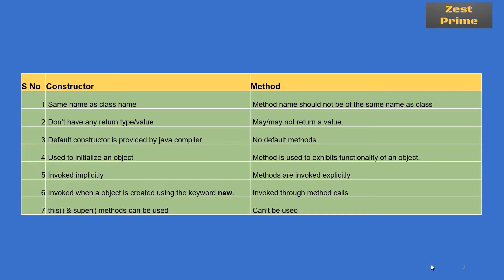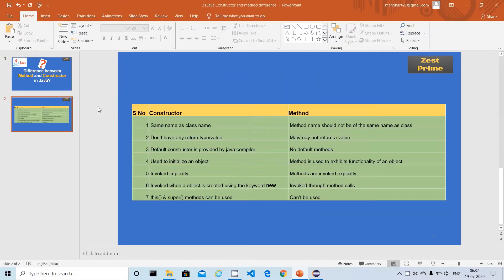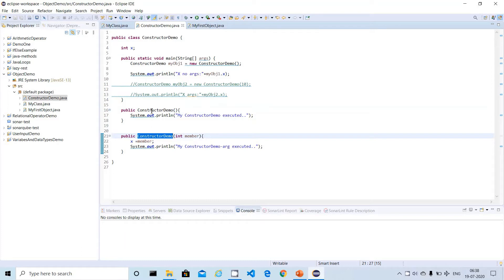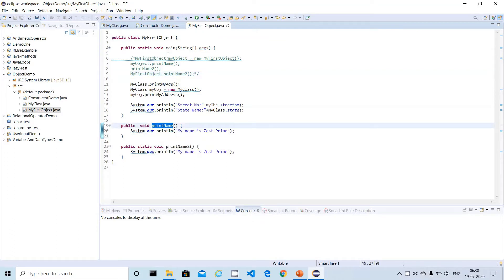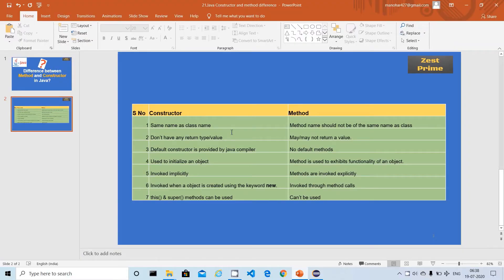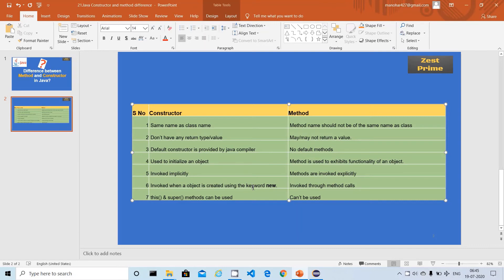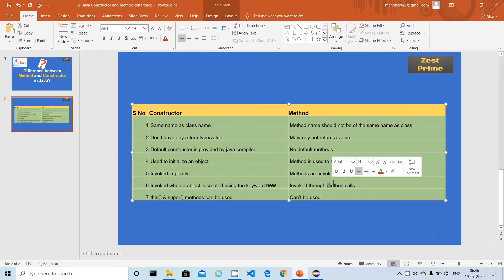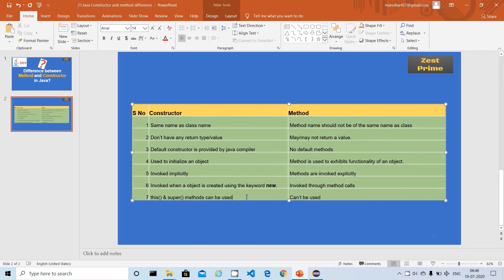21.Java Tutorial:Difference Between constructor and method in Java|Zest Prime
Description:
Welcome to Zest Prime.
This video will talk about the major difference between Constructor and method in Java.
also it will talk about .
In this Java tutorial video, we'll demystify a fundamental concept in Java programming – the difference between Constructors and Methods. Whether you're a beginner just starting with Java or an experienced developer looking to brush up on your knowledge, understanding these core concepts is essential.

🔧 Key Topics Covered:

What is a Constructor?

Definition and purpose of constructors.
How constructors are called and when they are invoked.
Types of constructors: default, parameterized, and overloaded.

- What is constructor  in java?
- Example of Constructor in java
- How to create constructor ?
- Default constructor in java
- Characteristics of Constructor in java
- Assigning value through constructor
- Parameterized Constructor in java
What is a Method?

Definition and role of methods in Java.
Different types of methods: instance methods, static methods, and abstract methods.
Distinguishing Constructors from Methods:

Key characteristics that set constructors apart from methods.
How constructors initialize objects during their creation.
How methods perform actions or calculations on objects.
Common Use Cases:

When to use constructors to initialize object properties.
When to use methods to perform operations on objects.
Examples and Code Illustrations:

Real-world Java code examples demonstrating constructors and methods in action.
Tips for writing clean and efficient code using these concepts.
By the end of this tutorial, you'll have a clear understanding of the roles constructors and methods play in Java, and you'll be equipped to use them effectively in your own Java projects. Whether you're developing simple applications or complex systems, mastering these core Java concepts is a crucial step in your journey as a Java developer.